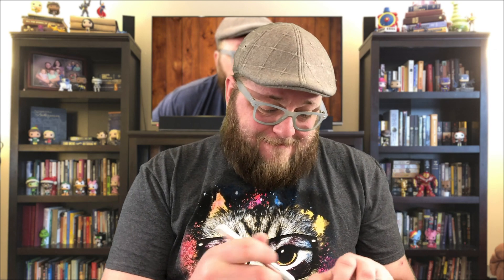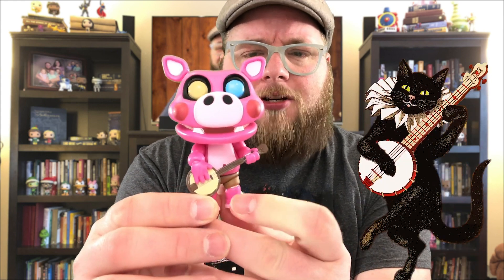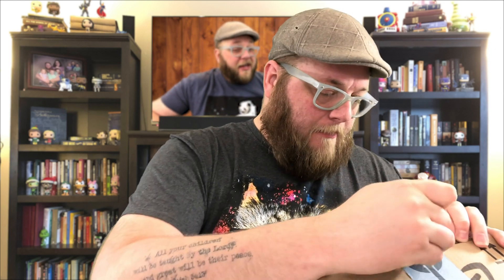UNBOXING POPS | Who's the Big, Bad Wolf?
I love using Funko Pop vinyl toys in my stories. The figures and characters are so versatile, colorful, and just plain fun. This unboxing video reveals some of the figures I plan on using in The 3 Little Pigs in the coming weeks.

Sharing fairy tales and folklore is a great way to learn English. Not only are stories for kids easier to understand, but when enjoyed by a traditional storyteller, you'll participate in the tale with a native English speaker and gain greater context from idioms and syntax.

Stories That Pop provides quality educational storytelling for kids and families. My belief is that storytelling is the cornerstone of all communication. Stories help each of us express our identity while expanding our social & cultural worldview.

I am always striving to improve on the storytelling craft, as well as, sharing them through the medium of YouTube.

As always, thank you, and keep poppin'!